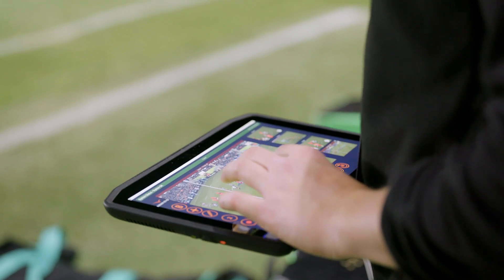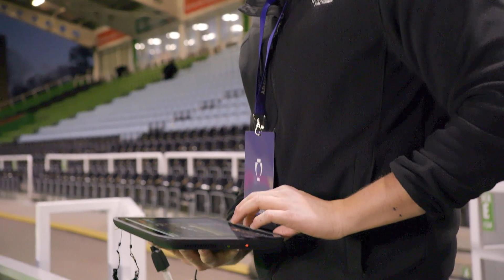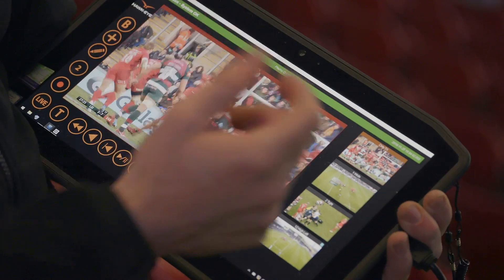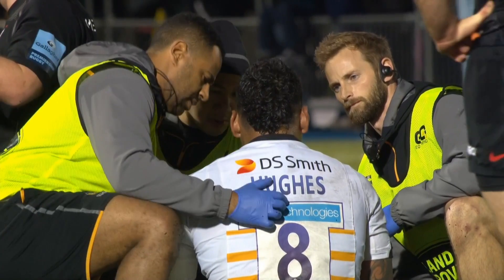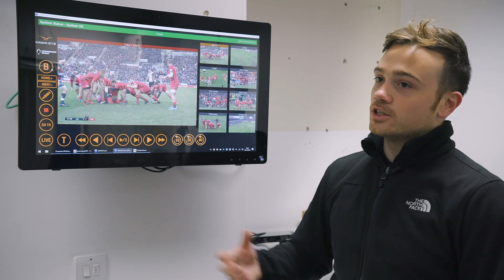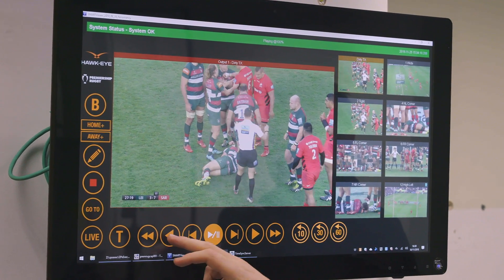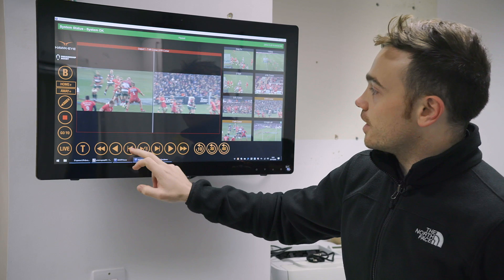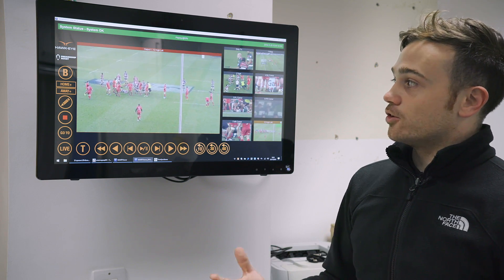The Business of Rugby: Making safety smarter with Hawk-Eye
Ricoh Rugby goes behind-the-scenes with Hawk-Eye to examine how a dedicated matchday Pitchside Video Reviewer (PVR) is being utilised across Premiership Rugby clubs for the first time this season to reduce the number of undiagnosed concussions. The Synchronised Multi-Angle Replay Technology (SMART) system generates up to eight angles simultaneously, allowing staff to keep an eye on as much of the pitch as possible and respond immediately if a player is involved in a collision which carries a risk of injury.

Follow Ricoh Rugby at @ImagineChangeUK.